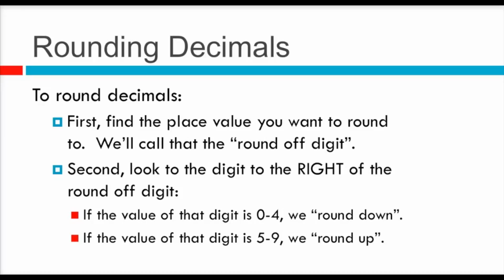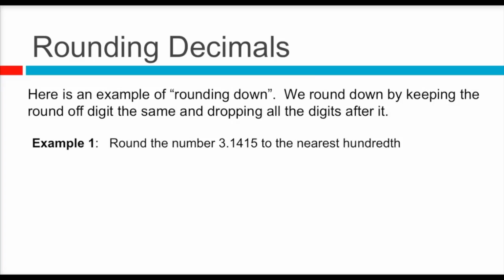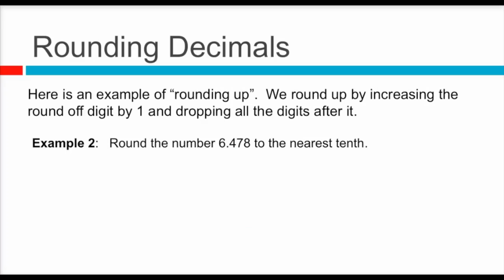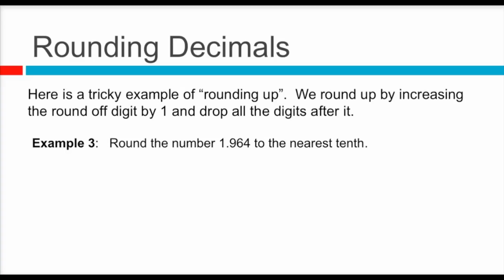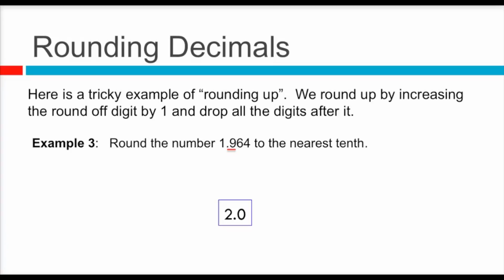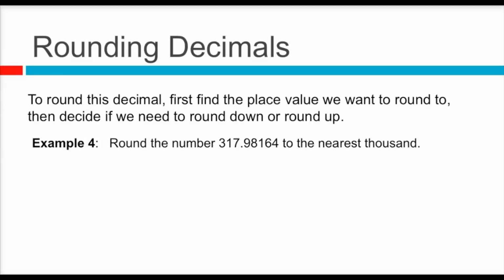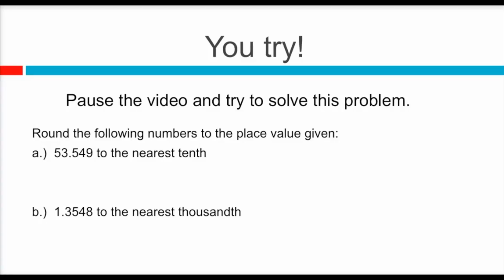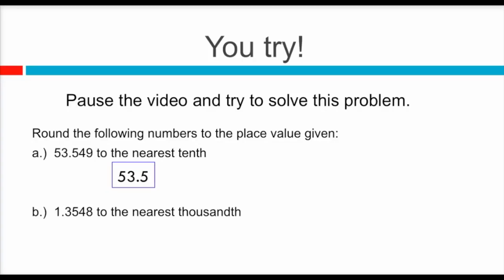Mod 3 1 Rounding Decimals